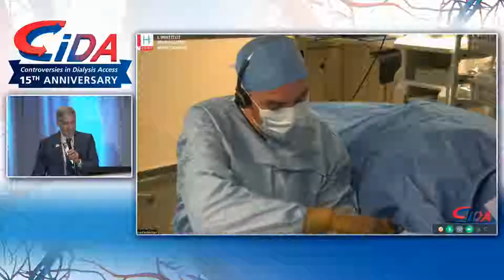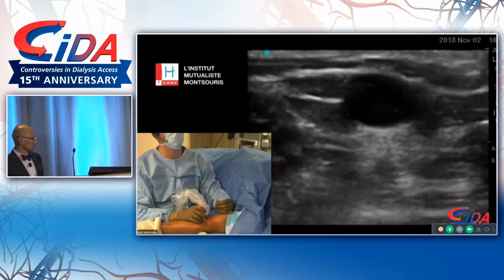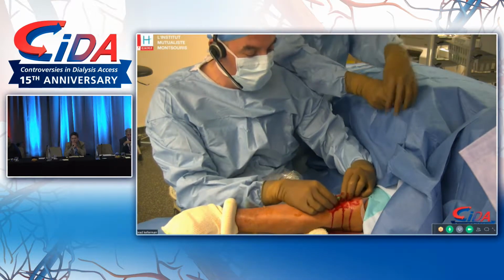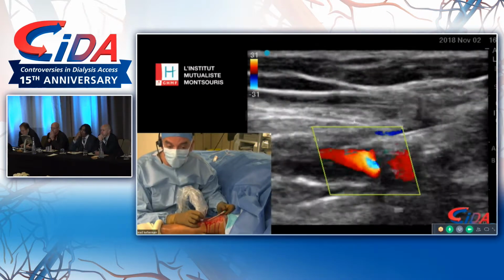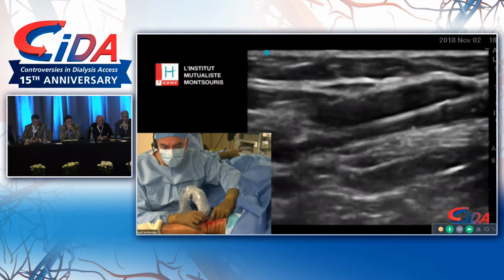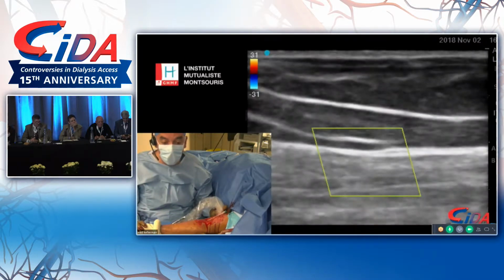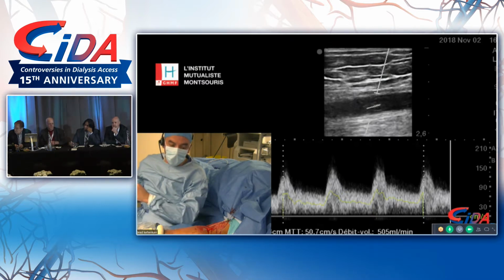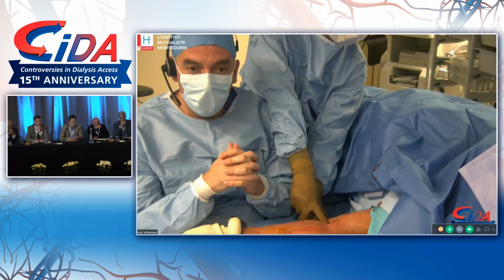Live case pAVF creation - Ellipsys - CiDA meeting - Dr Mallios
Enjoy the live case of pAVF creation with the Ellipsys Vascular Access System, performed by Dr Alexandros Mallios, Vascular Surgeon at Institut Mutualiste Montsouris and transmitted directly at the CiDA meeting in Washington, where more than 400 vascular access experts watched for the first time ever in live transmission the creation of a percutaneous AVF.